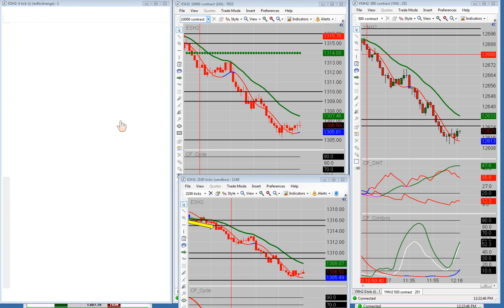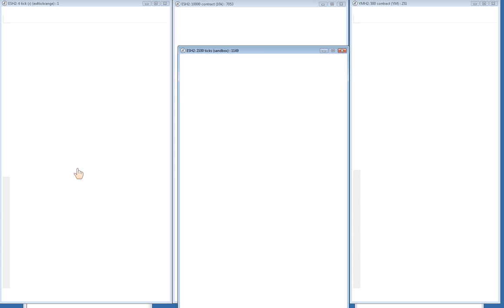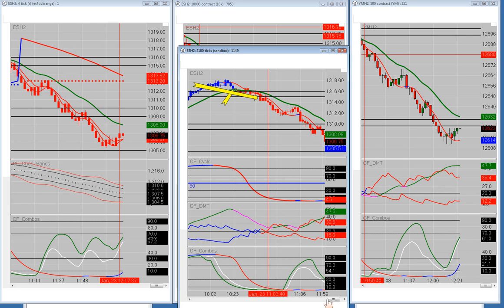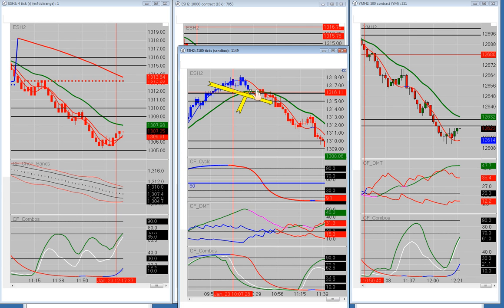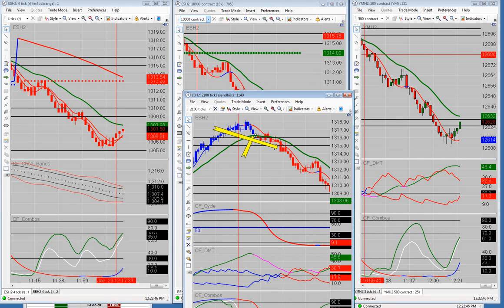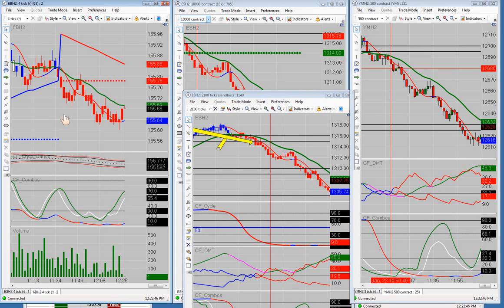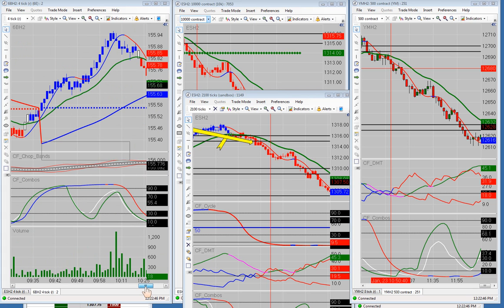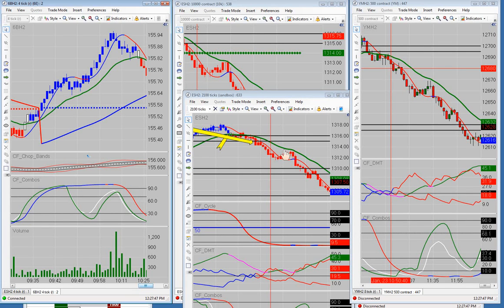Emini Trading Room Result 01/23/12